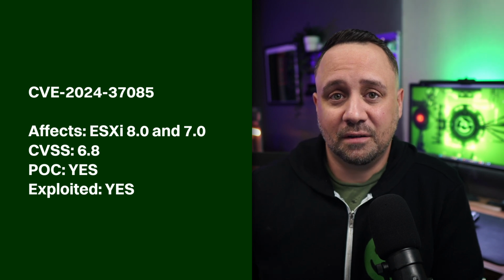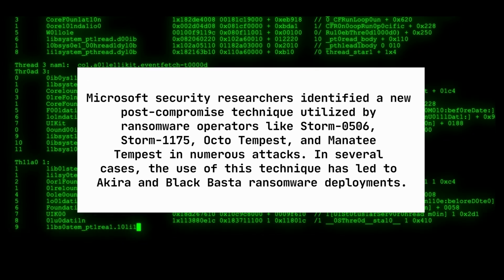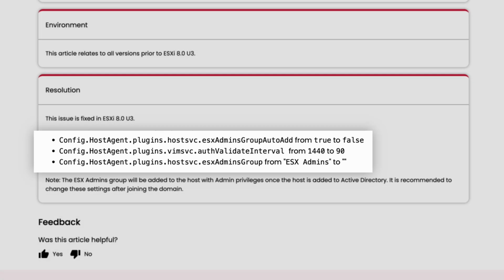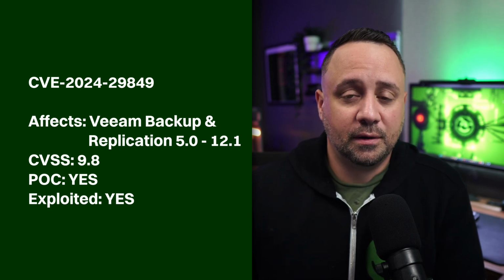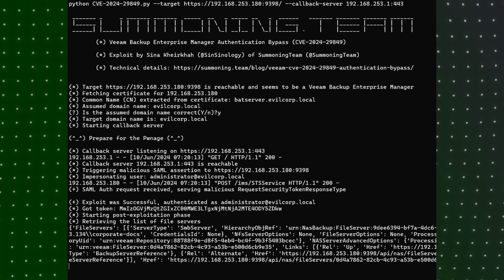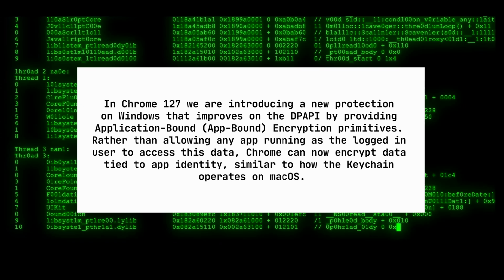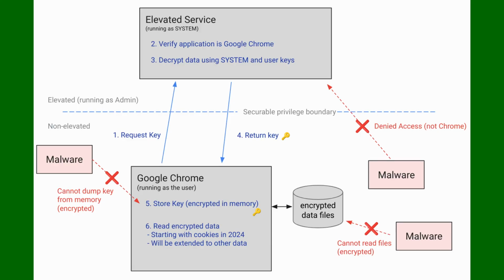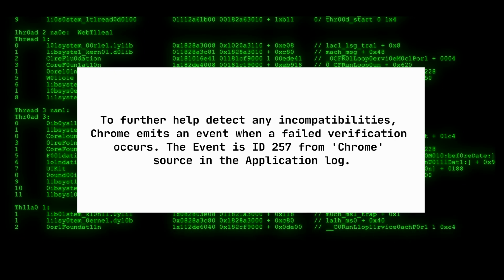TrustedSec Tech Brief - July 2024 Week 5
Welcome to the TrustedSec Tech Brief where Director of Security Intelligence Carlos Perez covers the top security news for the last week of July 2024 and the first few days of August.

00:00 Intro
00:16 Vulnerabilities
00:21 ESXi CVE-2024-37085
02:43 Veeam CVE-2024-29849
04:54 Chrome 127
06:42 Malicious Pypi